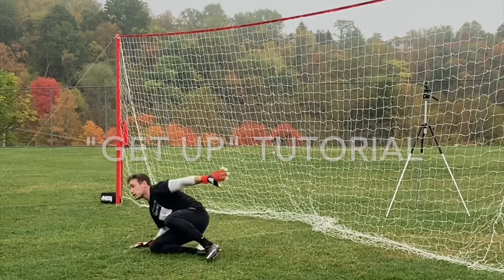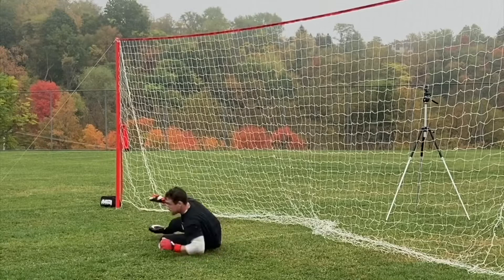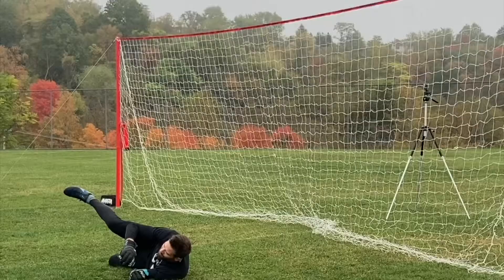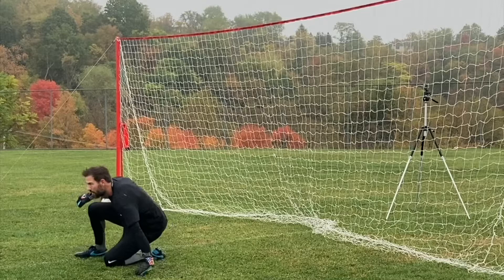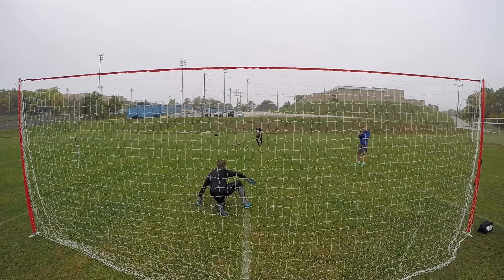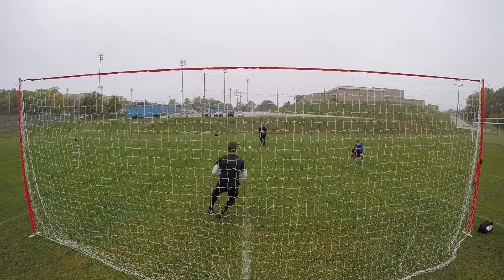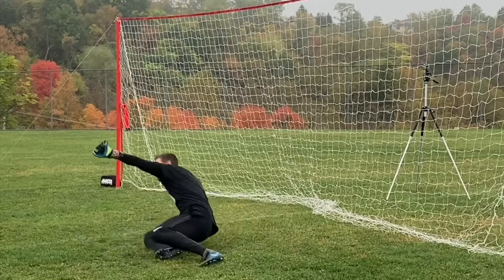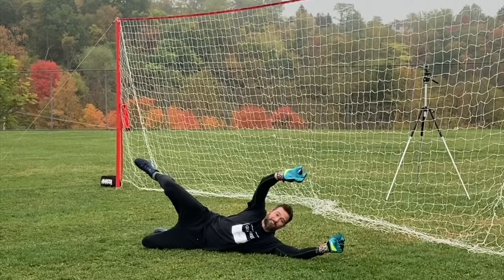GK4FREE- “Get Up” Tutorial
This is a quick tutorial showing how to do 2 useful recovery techniques- the “stand up” and the spin. Check it out and let us know if it helps!